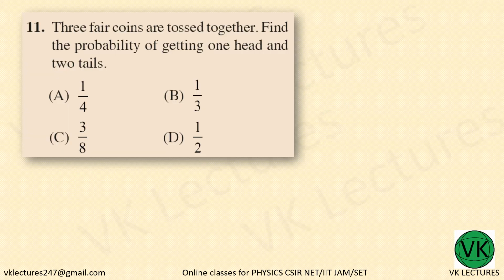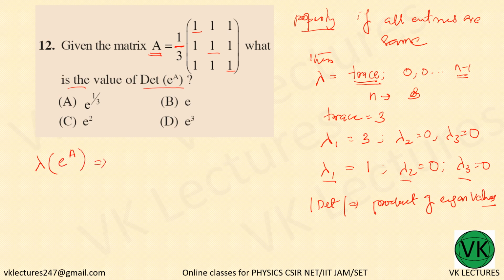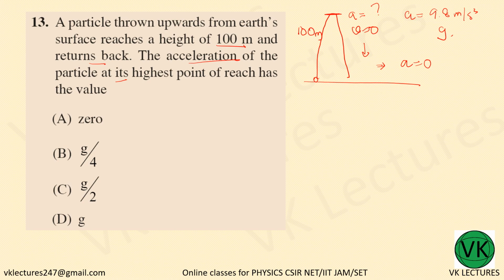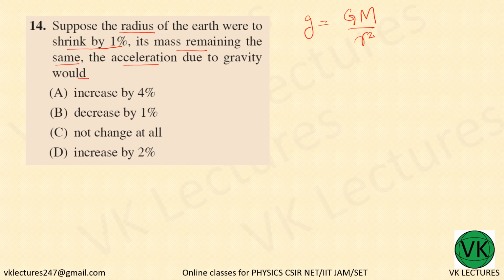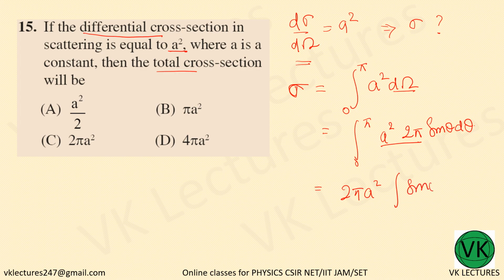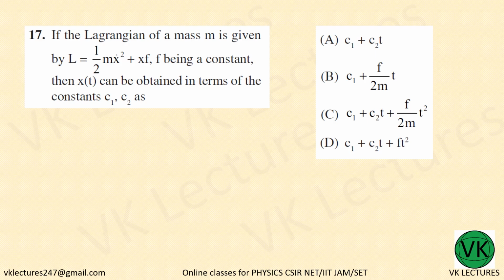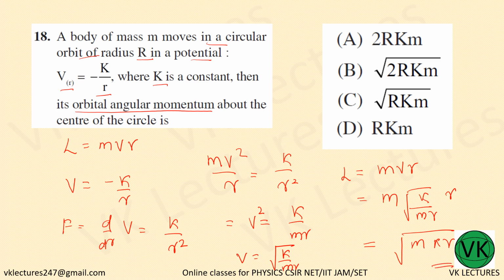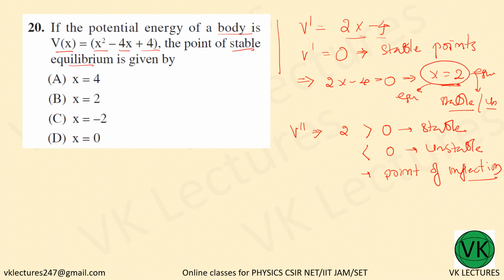KSET 2020 11 -20